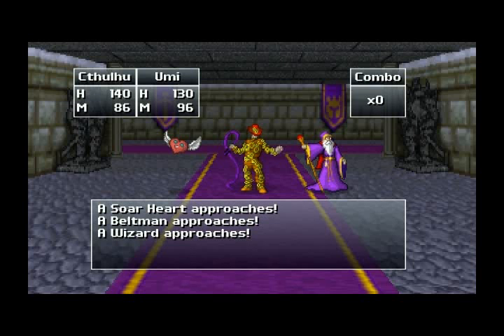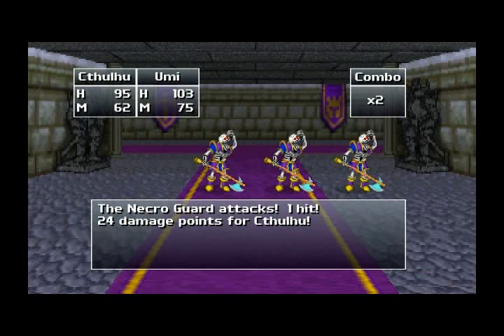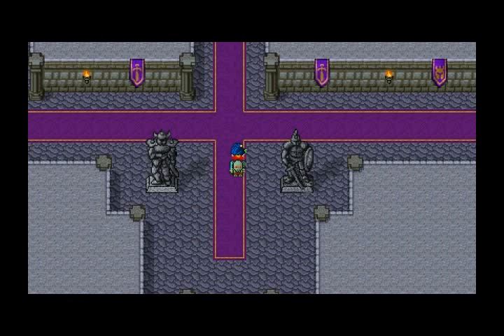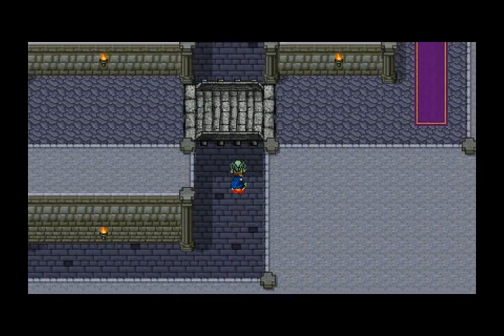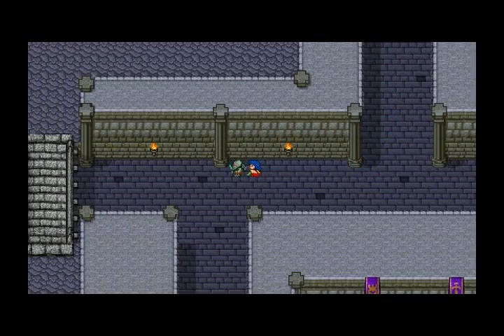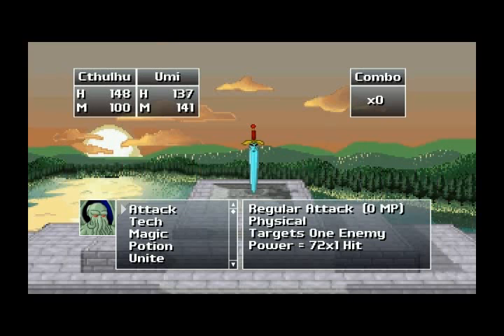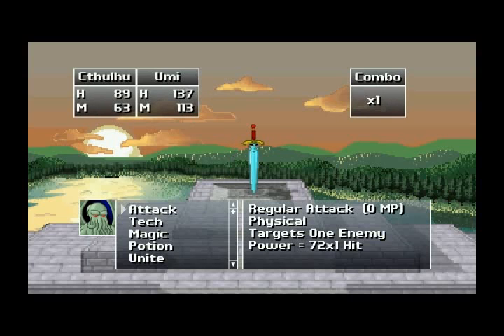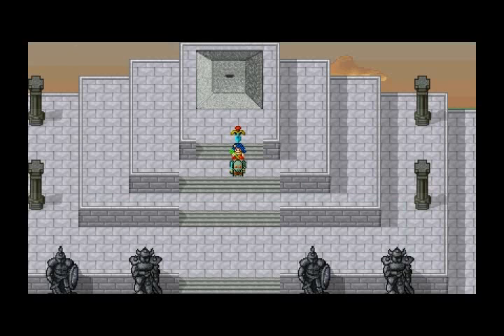Let's Play Cthulhu Saves The World 6 - Dungeonearing is a full time job!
This video is basically a walk through of the Shrine of Heroes Dungeon and the Boss Fight with Sharpe (A sword with an indeterminate accent).